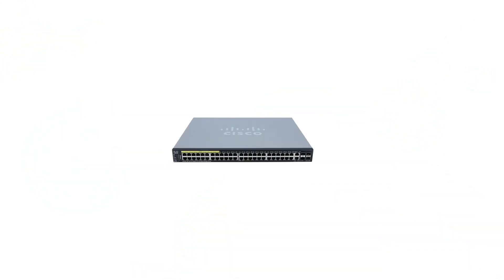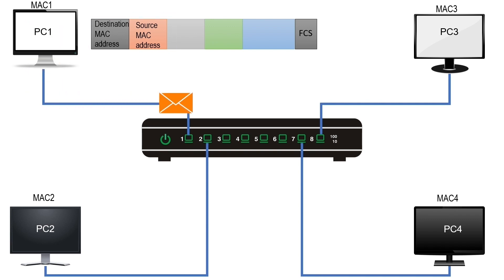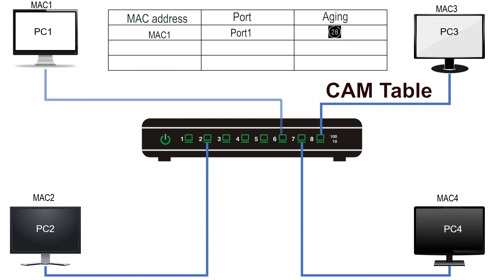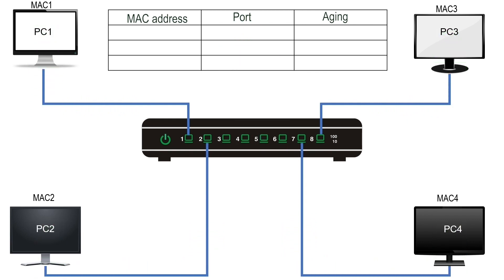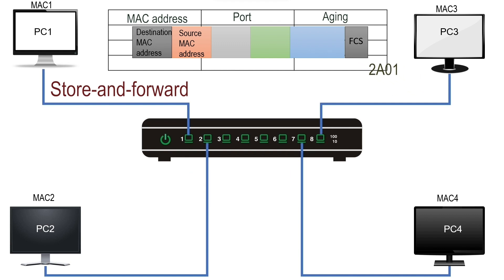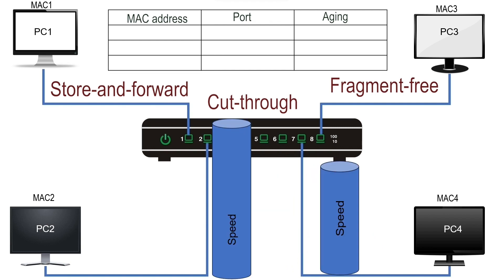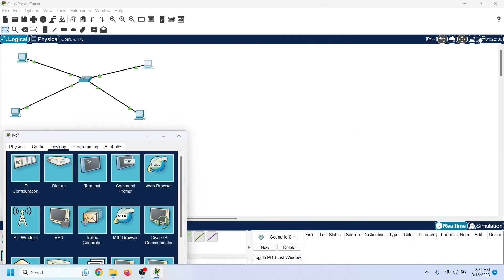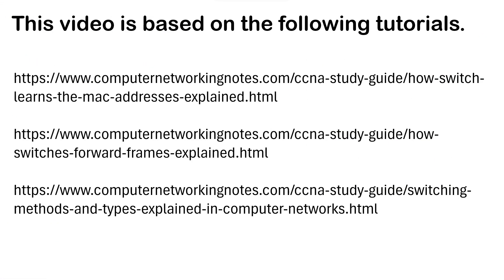How Switches learn MAC addresses and forward frames | Switching Methods and Types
How switches learn MAC addresses
How switches forward frames
How switches store MAC addresses in the CAM table
What a CAM or MAC table is, and how it works
How switches use a MAC table
Switching methods
Switching types
Store and forward switching method
Cut and through switching method
Fragment-free switching method
Runt frames
How switches make forwarding decisions
What is aging

This video is based on the following tutorials.